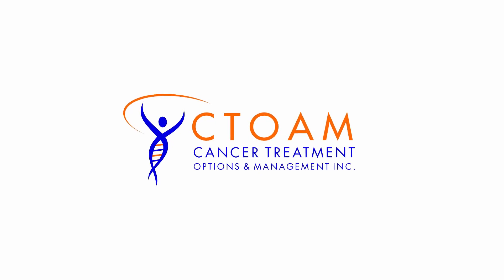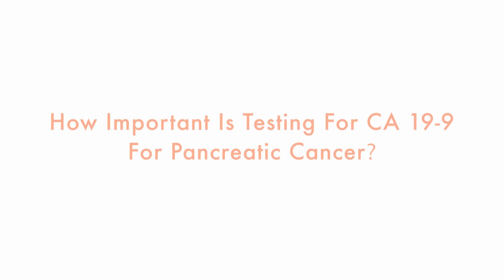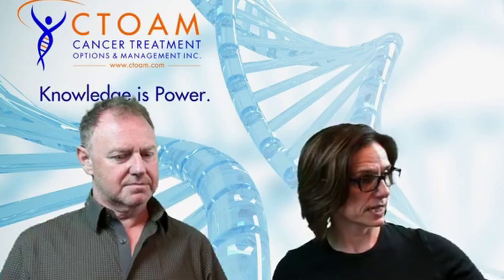How Important Is Testing For CA 19-9 For Pancreatic Cancer?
In this video, The Cancer Guy  answers your question, How important is testing for CA 19-9 for Pancreatic Cancer? After you watch the video,  How Important Is Testing For CA 19-9 For Pancreatic Cancer?, post your question or comment below and let The Cancer Guy help you have more peace of mind and make sure you’re doing all you can to beat cancer.

These videos are not intended to diagnose or be used as a treatment advice. Please speak with your doctor before making any changes to your health care based on this information.